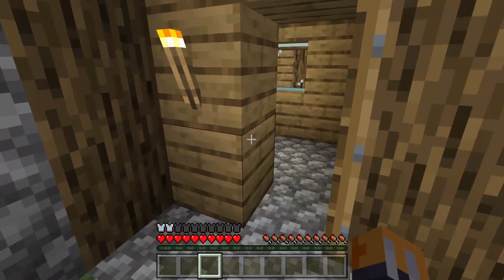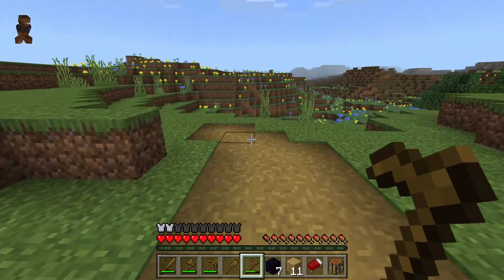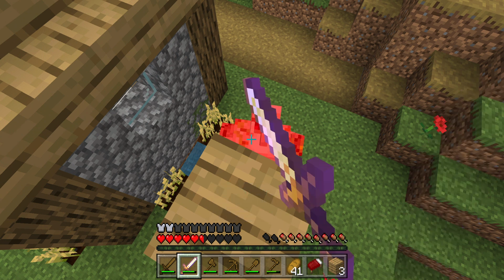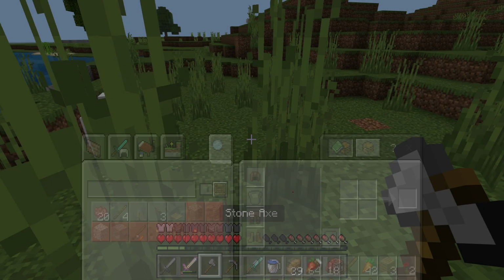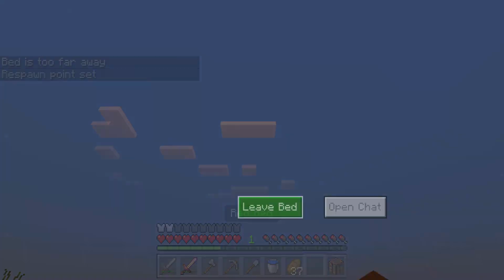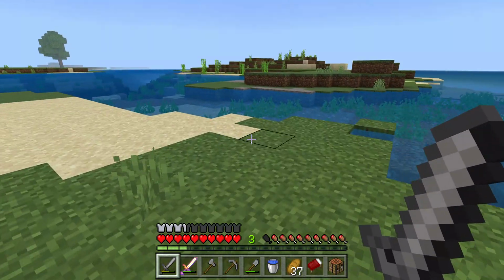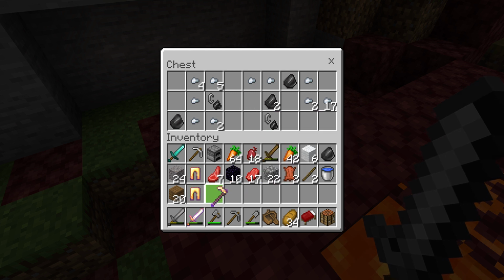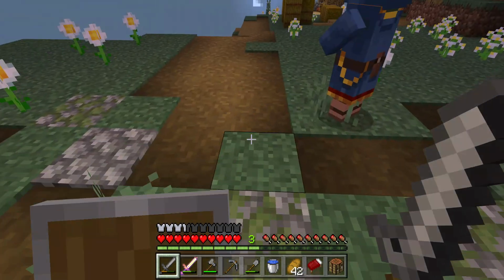MINECRAFT SURVIVAL 100 DAYS: DAYS 1-4 | EP 1: VILLAGERS!!!!!!